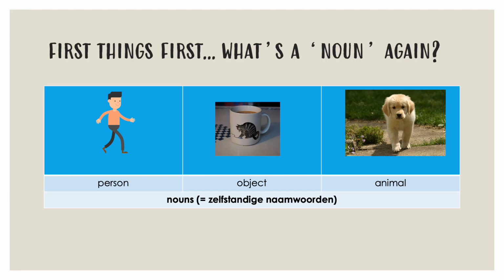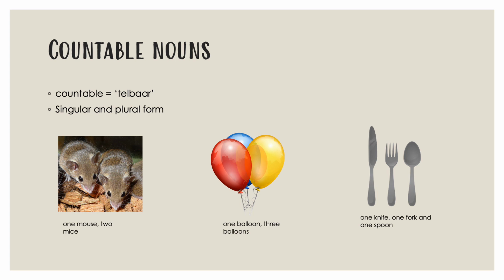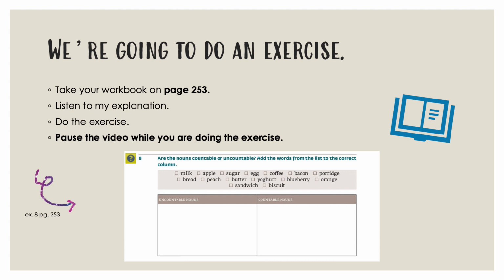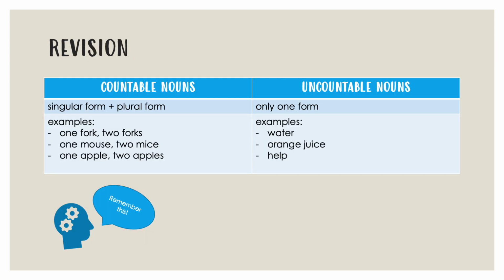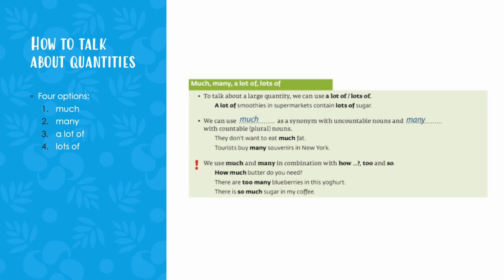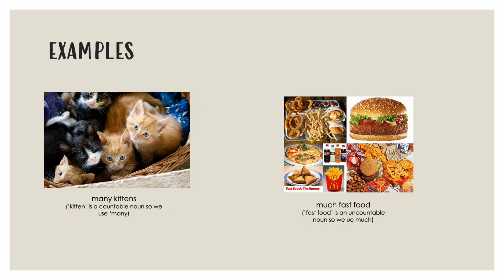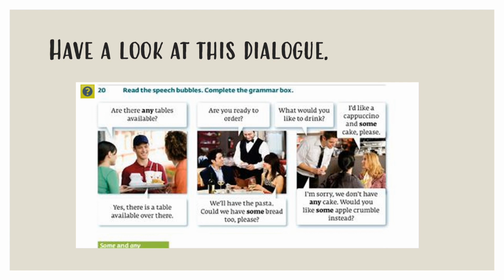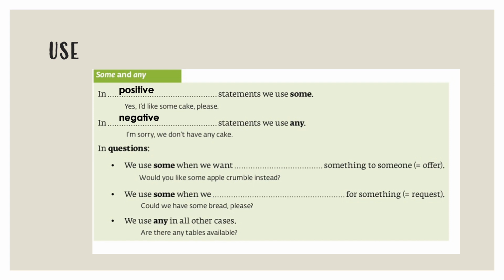Countable & uncountable nouns - instructiefilmpje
Dit is een instructiefilmpje over countable & uncountable nouns en het gebruik van some, any, much, many en a lot of. Dit filmpje werd gebaseerd op het werkboek Ace1 ©Pelckmans en werd gemaakt door een leerkracht van de Leuvense school Stroom.

©Ace1, Pelckmans
Afbeeldingen via Google.